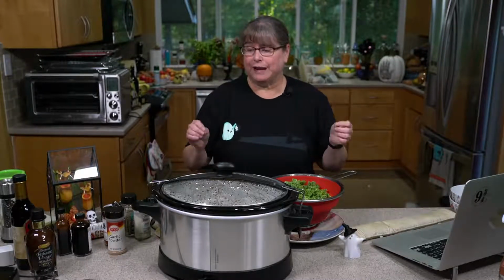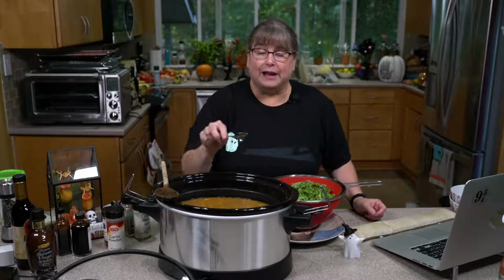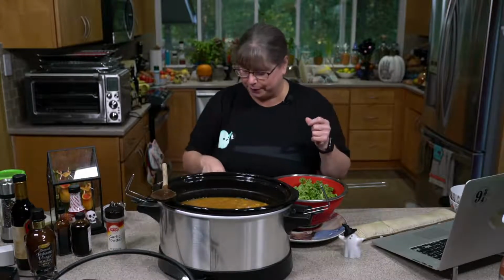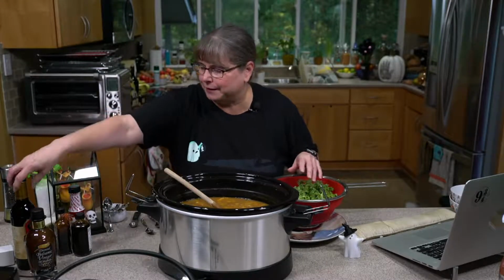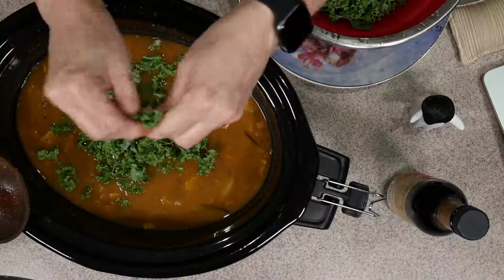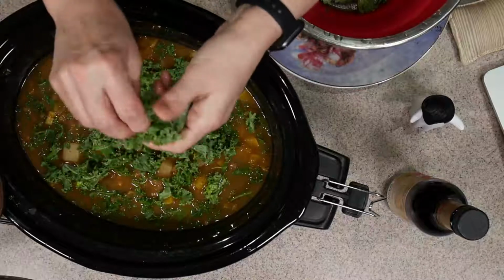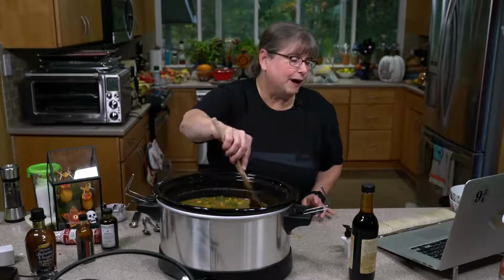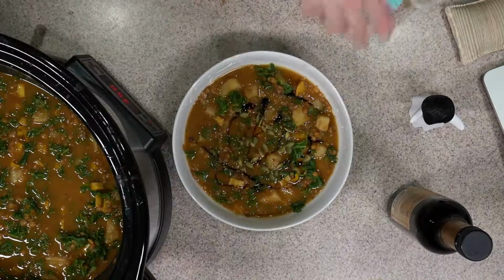Part 2: Slow Cooker Delicata Squash Lentil Soup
In this video I'm unveiling the results!